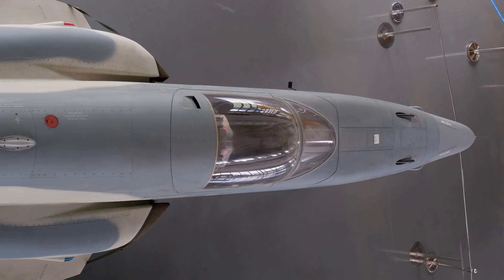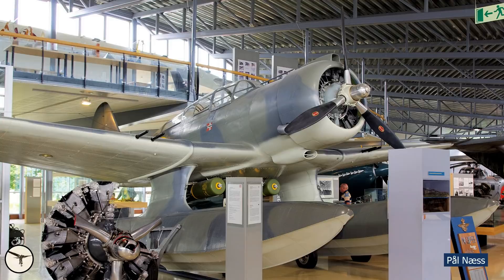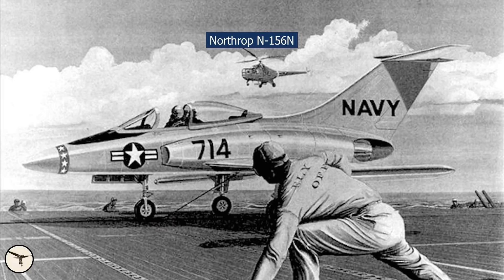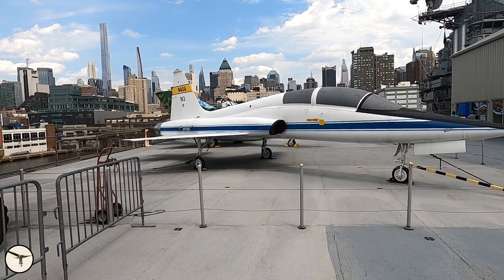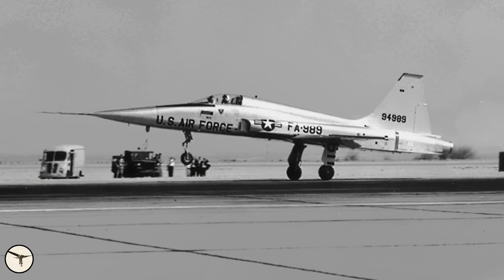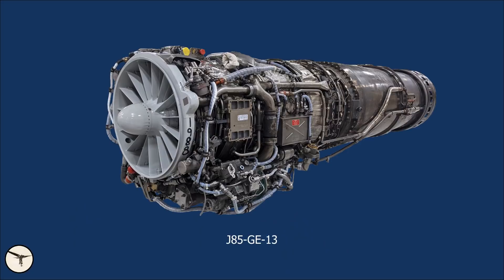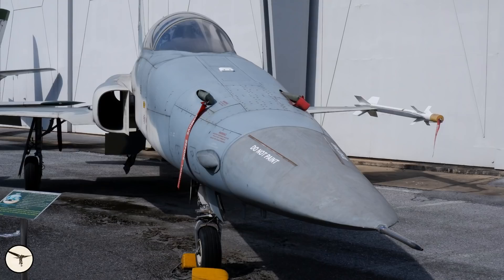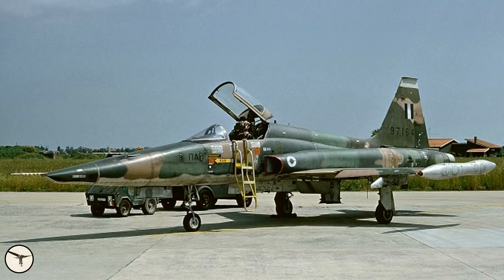F-5: Northrop's little masterpiece | Facts that might surprise you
The story of the first generation Northrop F-5, the Freedom Fighter.

Attributions:
Northrop Corporation
US Air Force
US Navy
NASA
336 Squadron, Royal Norwegian Air Force
Low level video: Arve Thommassen with permission from Terje Berg
The Northrop F-5 Enthusiast